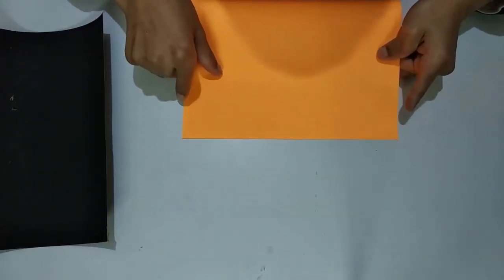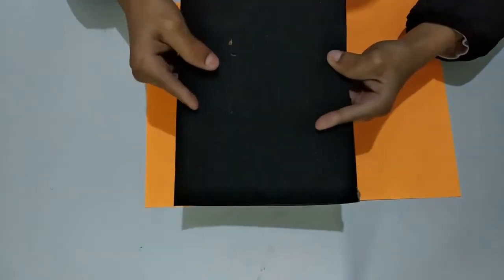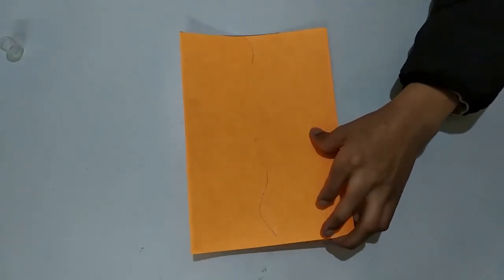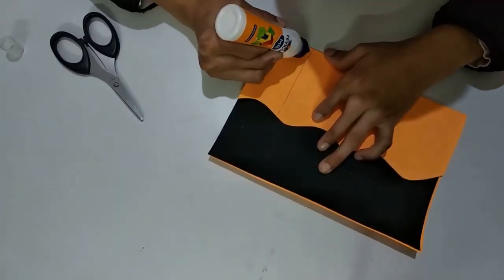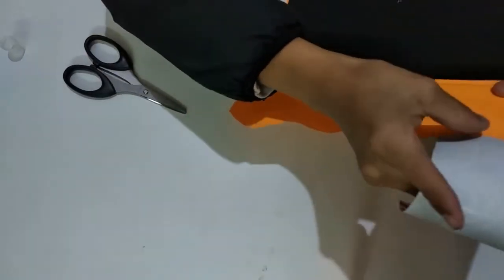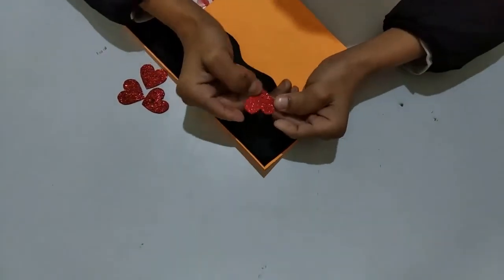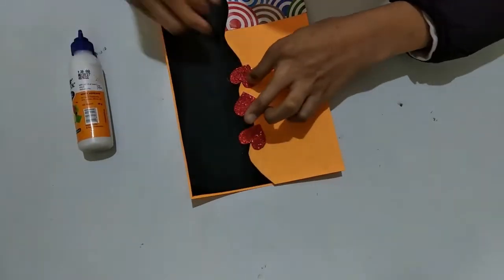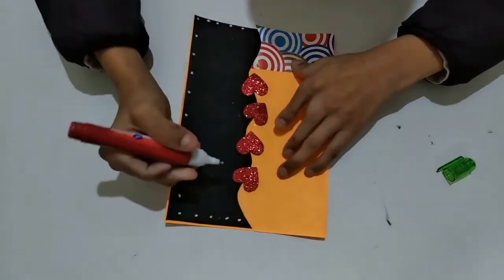Happy Birthday Card | Beautiful Handmade Happy Birthday Card Ideas | DIY Birthday Card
click on BELL button.